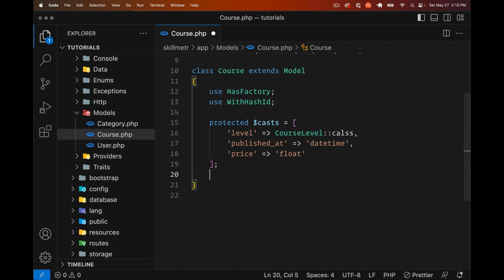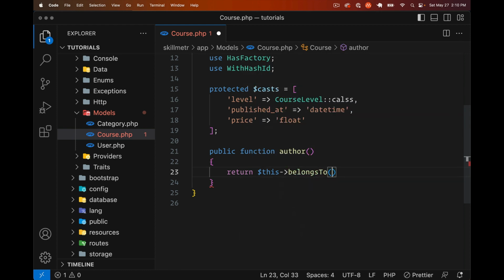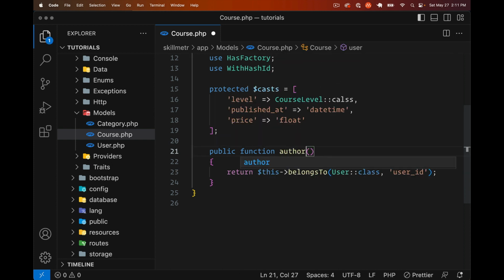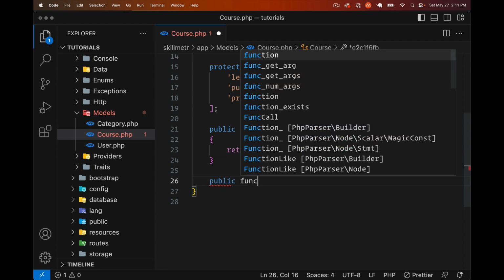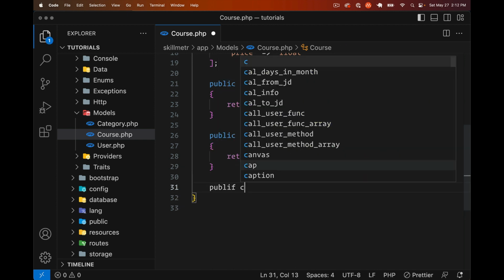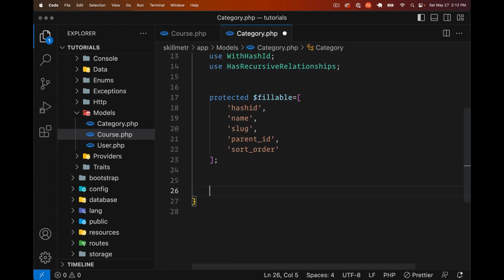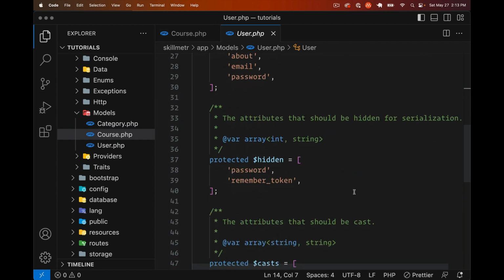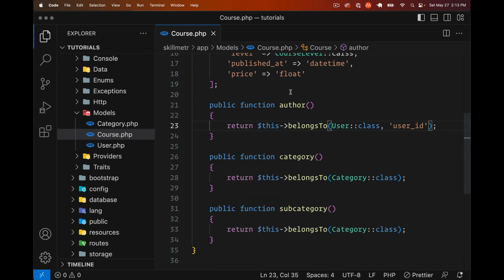25. Course relationships: Laravel + Nuxt Udemy Clone